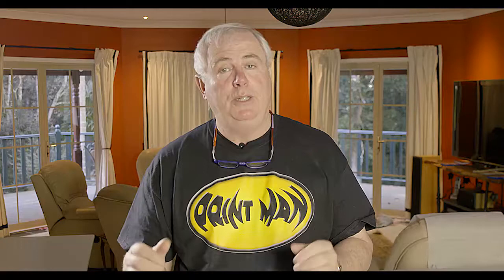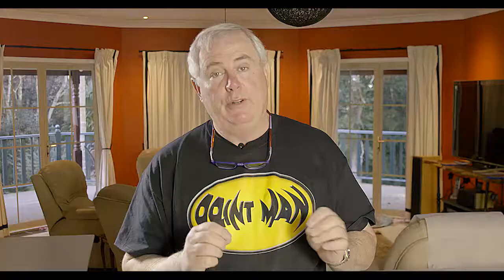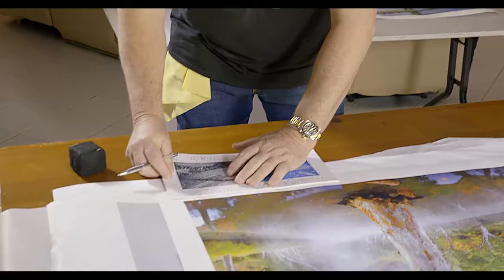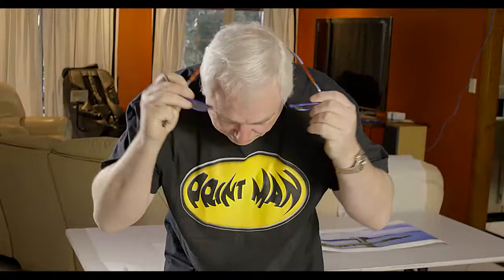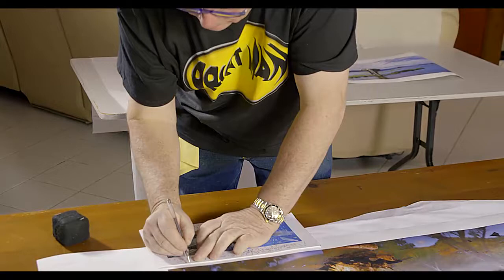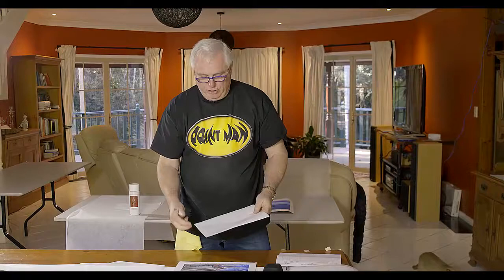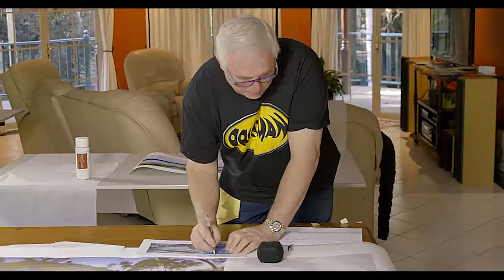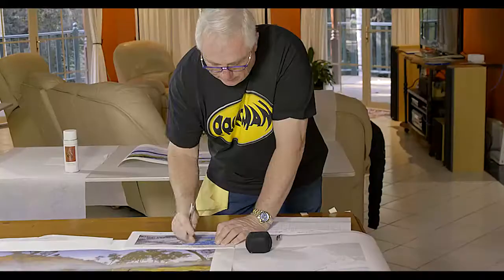Ken Duncan "PrintMan": Ultimate Archival Print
Ken Duncan shows how to get the ultimate archival print.